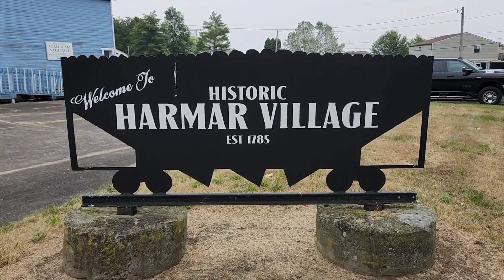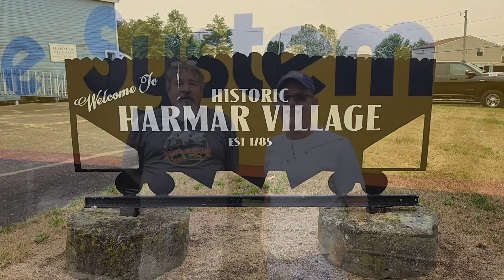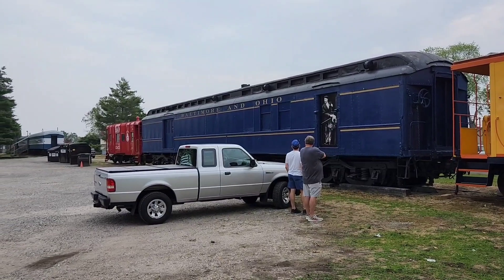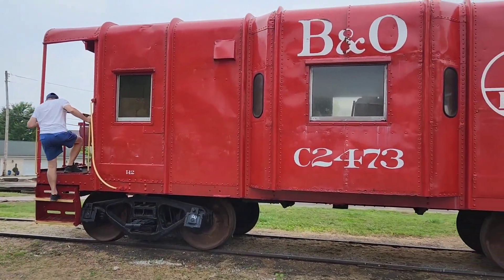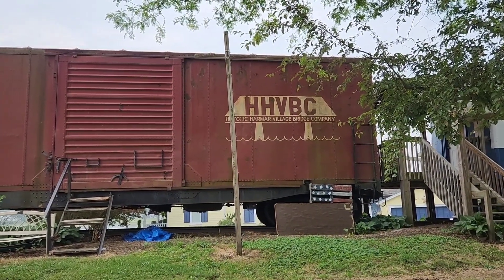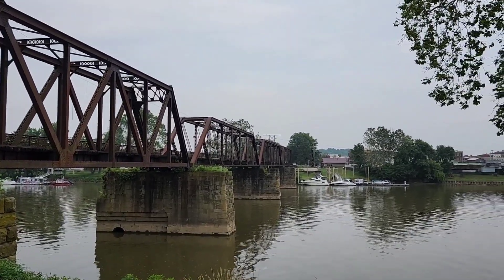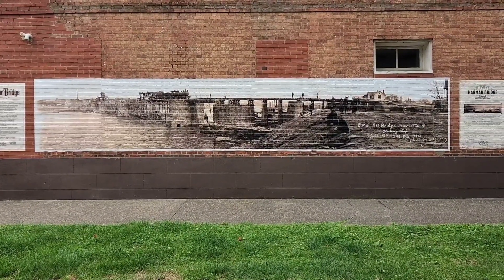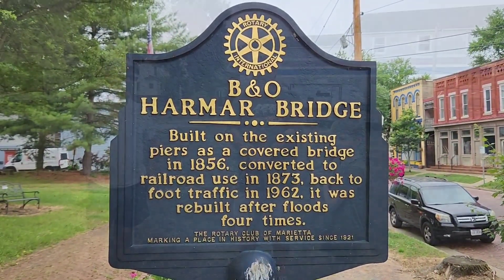Meeting the Railroad Dog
Jorge is on his vacation and wanted to meet up with Matt and I.
We met up at the Boat House restaurant  in Marietta and had great talks over lunch. Then we moved down the road to the Historic Harmar village, so Jorge could see the 2 beautiful caboose that were on display. We all had a great visit. We said our good byes and let Jorge and his lovely wife to continue on their vacation.

STICKER SWAP see below ⬇️

If you would like a TriGogglin hat pin. It is $10.00 includes shipping. Send it to the address below, and ill get one right out to you.

I am also doing a sticker swap, or a sticker purchase. Place your sticker in a self addressed stamped envalope, and I will return mine to you, or if you would like to purchase my sticker place 2 Dollars per sticker in a self addressed stamped envelope,  and send it to the address below, and I will return my sticker,